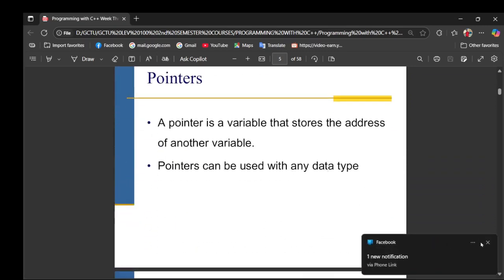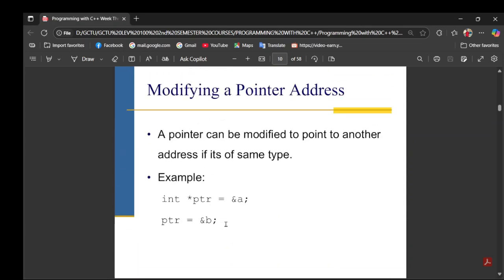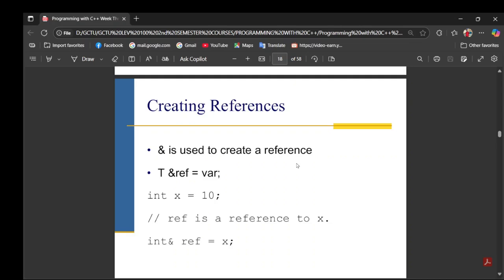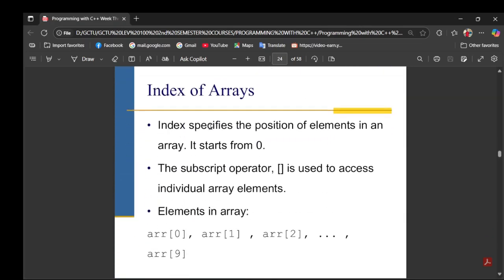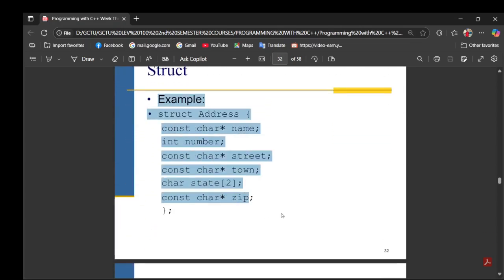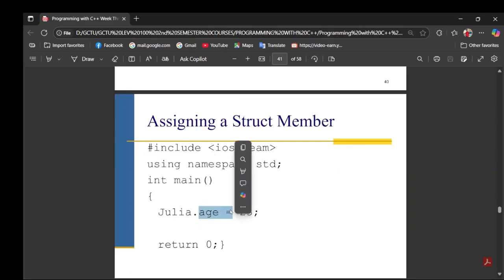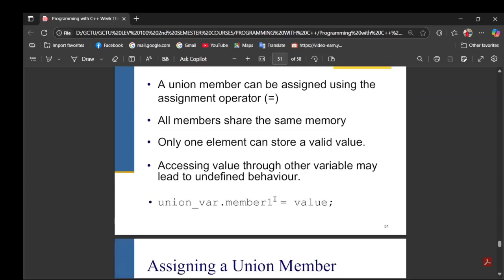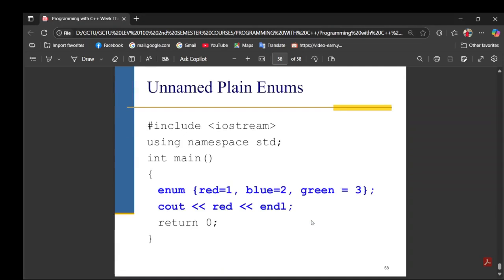Week 3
Pointers, Arrays and Sturcture